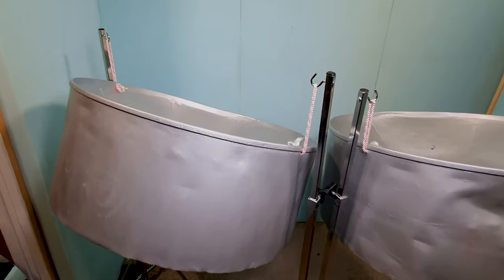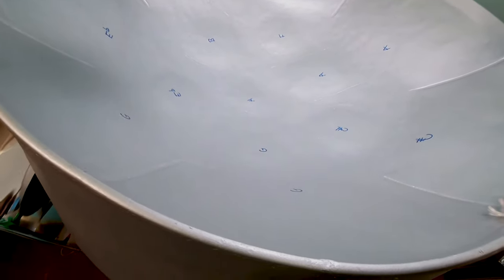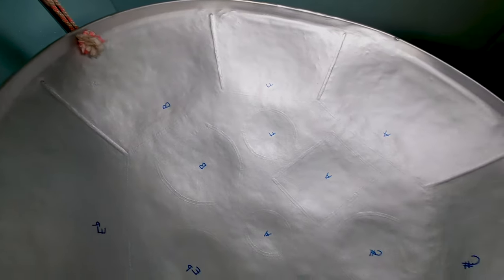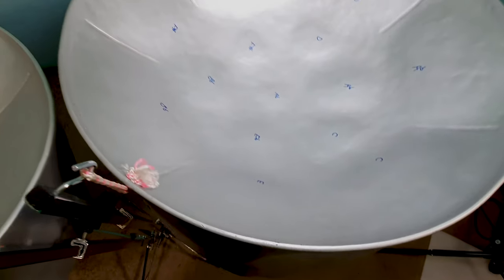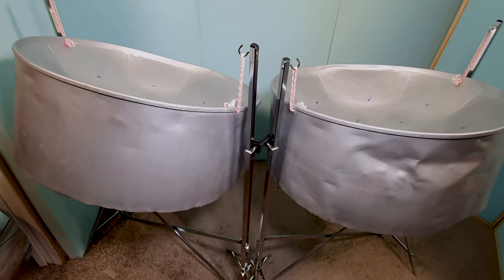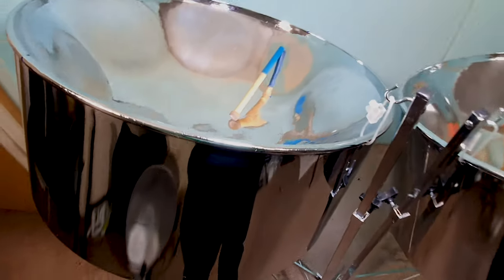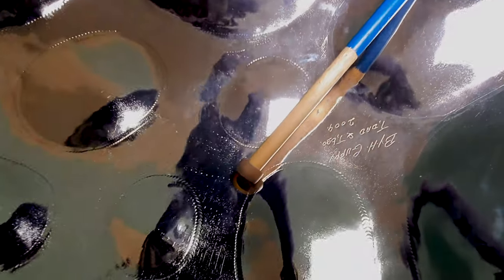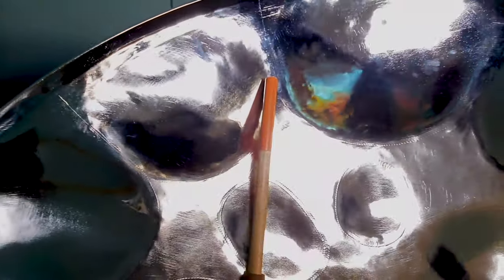1970s steel drum VS NEW steel drum - Can you hear the difference?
Cheap old VS  new expensive steel drum / steel pan comparison - can you hear the difference...

Both steel pans are in tune and recently checked.

With the price difference which is best value, cheap or expensive?